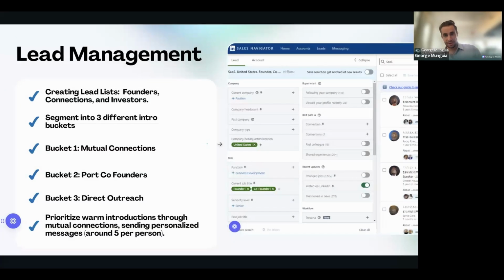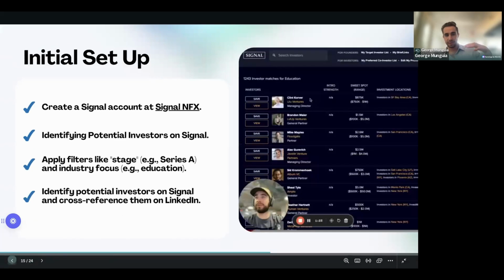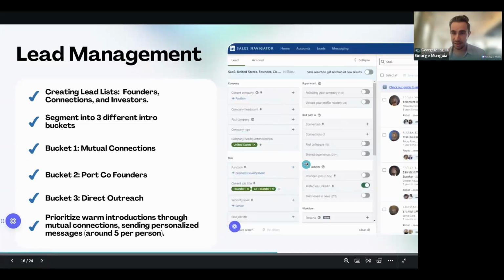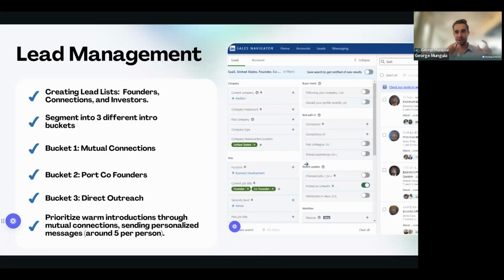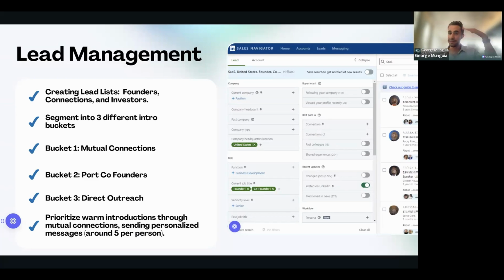LEAD MANAGEMENT (Navigating the Coconut VA Platform)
Master the Art of Lead Management with Coconut VA!

In this engaging webinar, we explore the ins and outs of lead management and show you how to navigate the powerful Coconut VA platform like a pro. If you’re looking to level up your lead generation and streamline your sales pipeline, this is a must-watch!

What You’ll Discover:
✔️ How to organize and prioritize your leads effectively
✔️ Features of the Coconut VA platform that save time and maximize results
✔️ Best practices for nurturing leads into loyal customers
✔️ Strategies to boost your productivity and close deals faster

Entrepreneurs, sales teams, and business owners ready to take control of their lead management process and drive more conversions.

Ready to transform your leads into wins? Watch the full session now and see how Coconut VA can revolutionize your business approach.